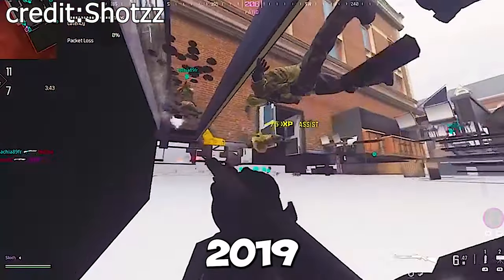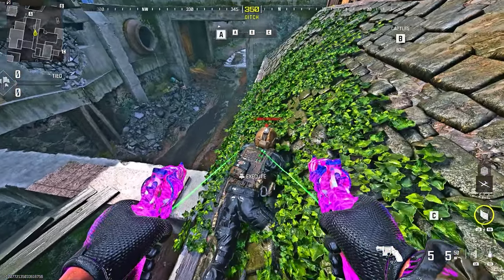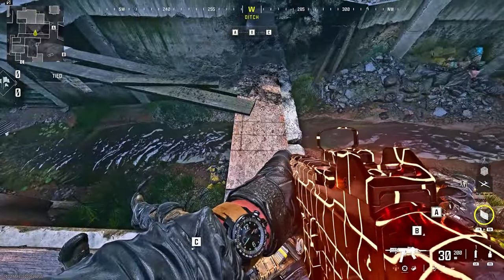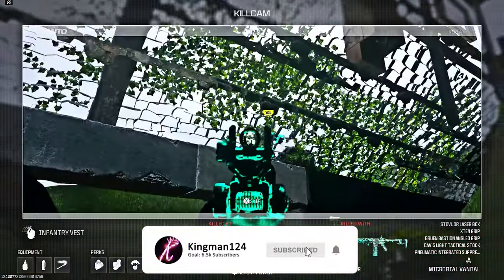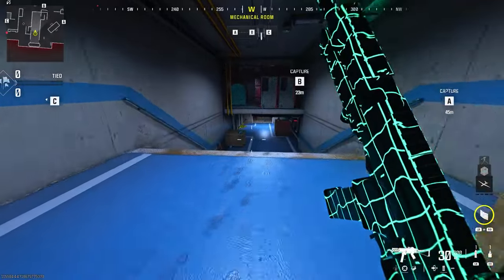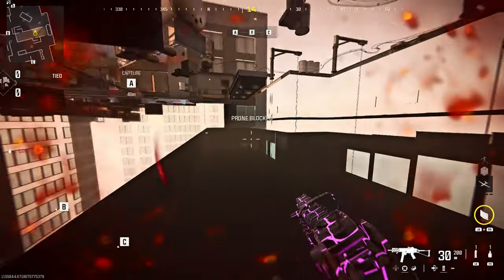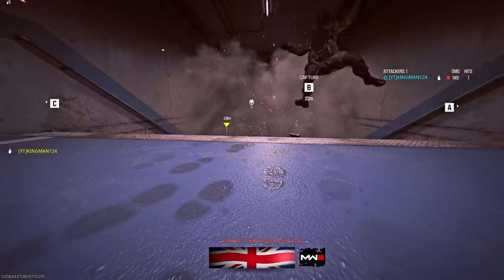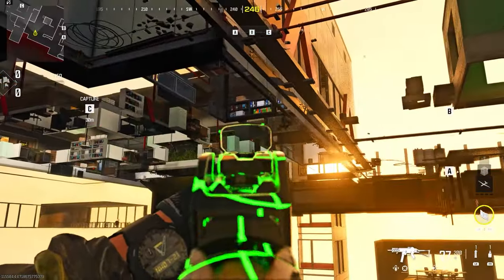Modern Warfare 3 Glitches NEW UNDER THE MAP Glitch Method On MW3, MW2, WARZONE & INFECTED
In today's video I will show you a brand new floor wall breach method that works on mw2, mw3, warzone and infected.